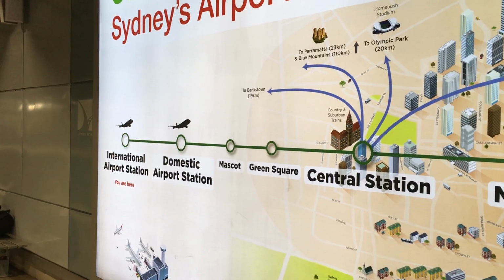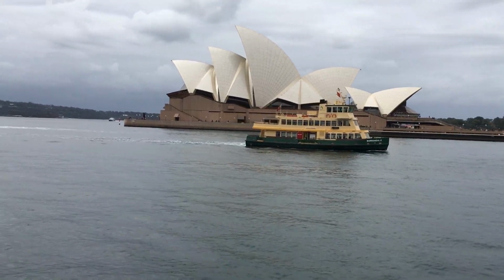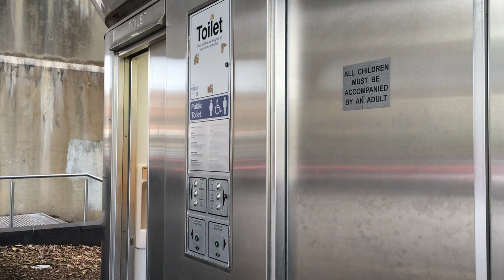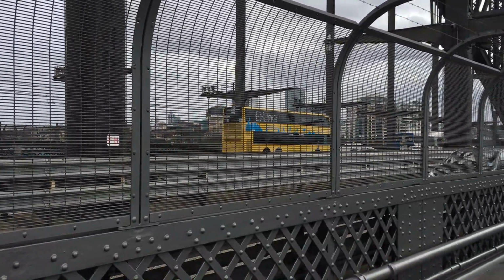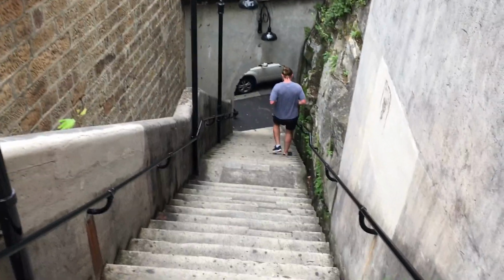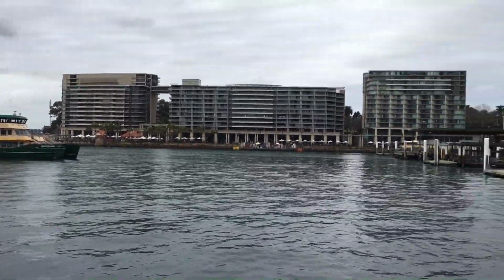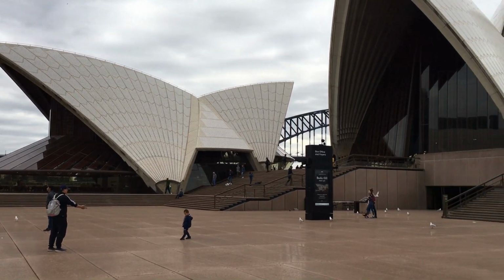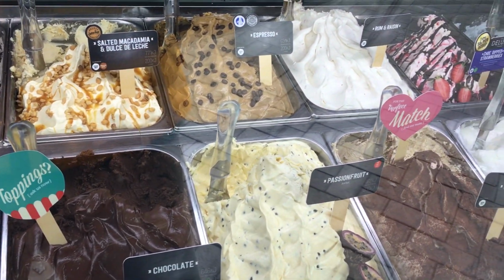AUSTRAILIA Walking around sydney harbor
I just stayed around the Sydney opera house area. Definitely where A lot is going on. Shopping, eateries, museums and ferries to take you all over. Went by the Royal Botanic Garden and if your lucky enough you can feed the cockatiel birds.